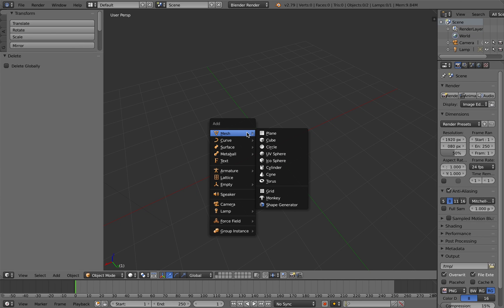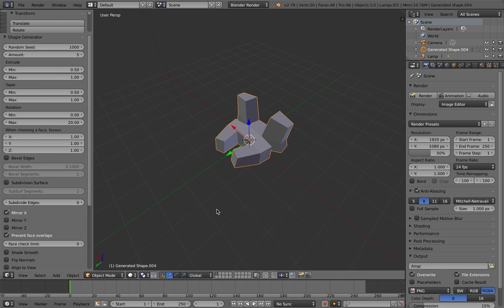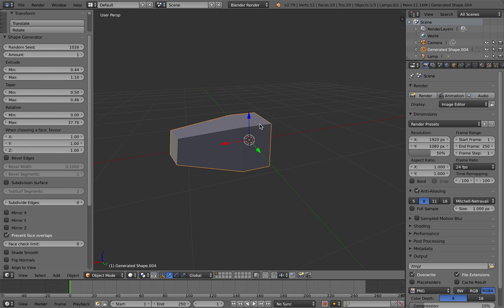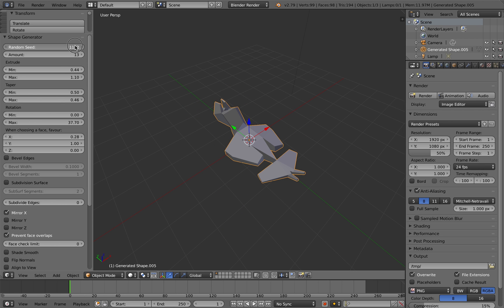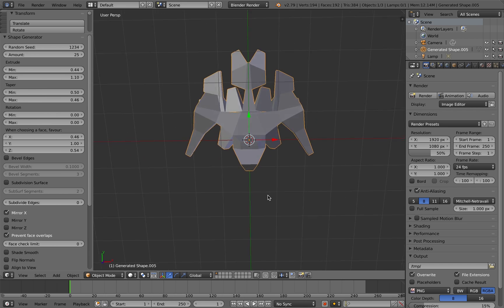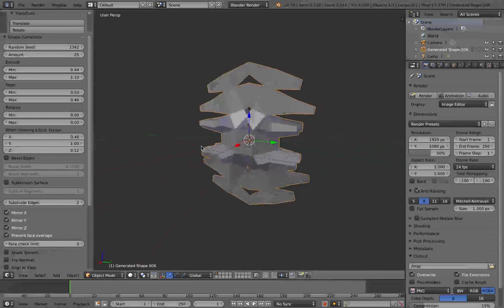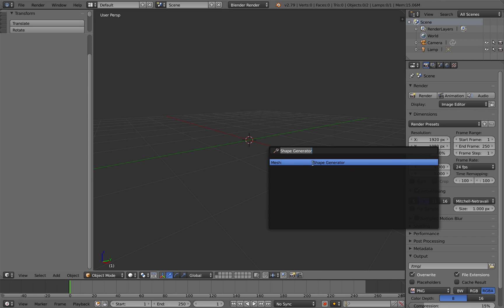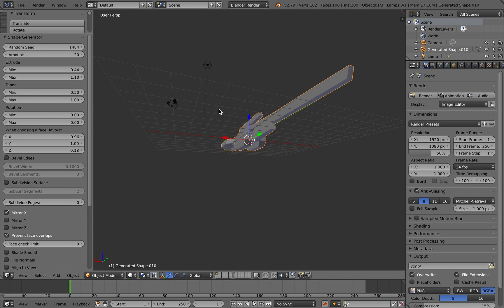Shape Generator Tutorial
Create lots of different random shapes with the Shape Generator!